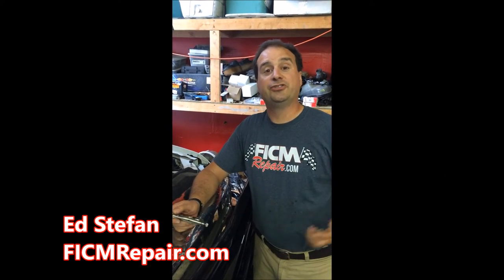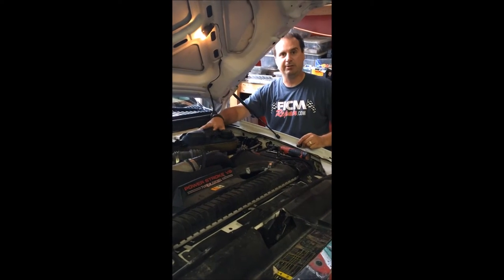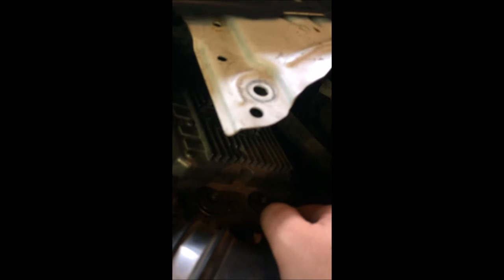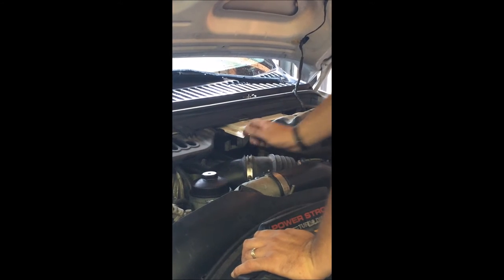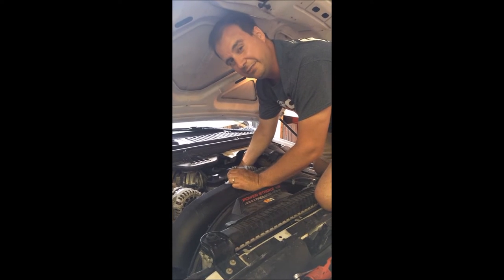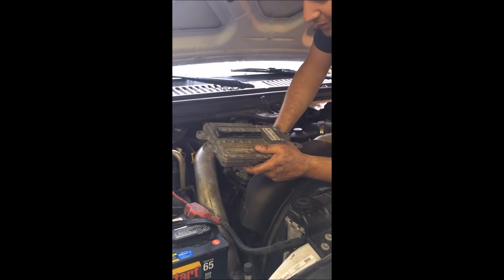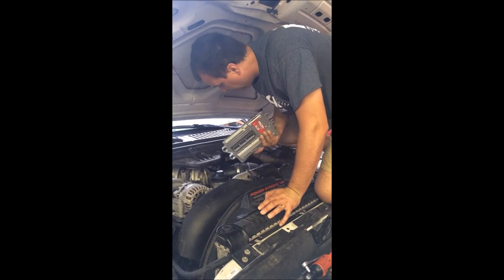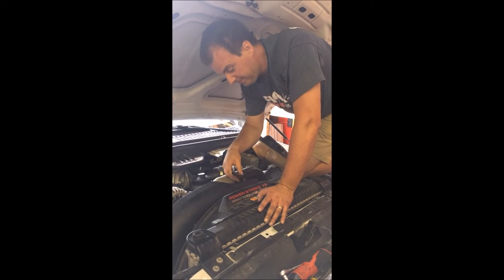How To Remove and Install a FICM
Step by step directions for how to remove and install a FICM along with some helpful tips.  We'll do better on the background noise on future vids.